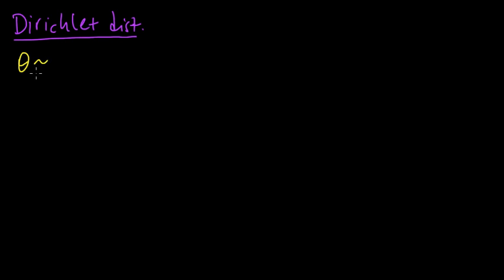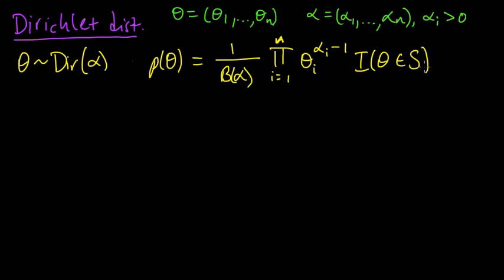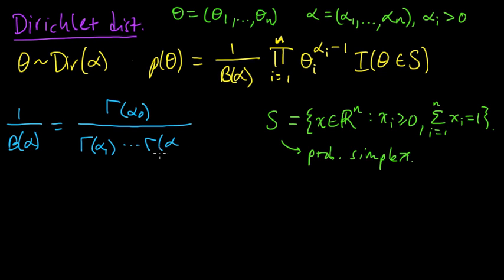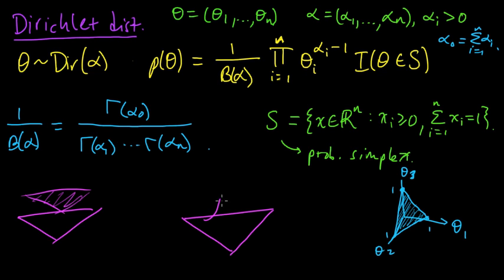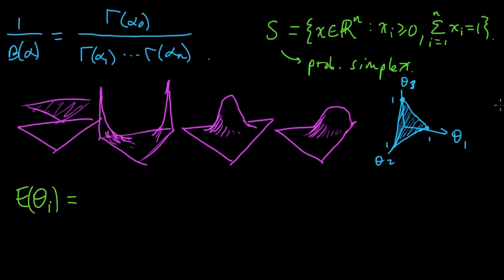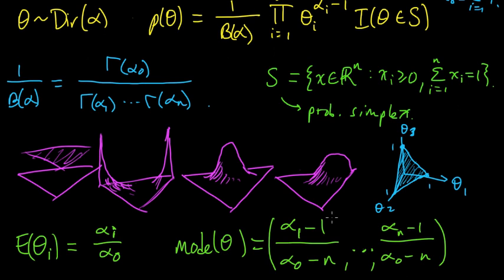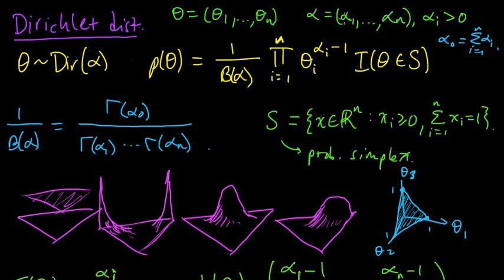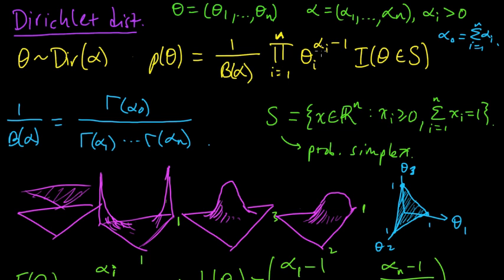(ML 7.7.A1) Dirichlet distribution-nfBNOWv1pgE.mp4